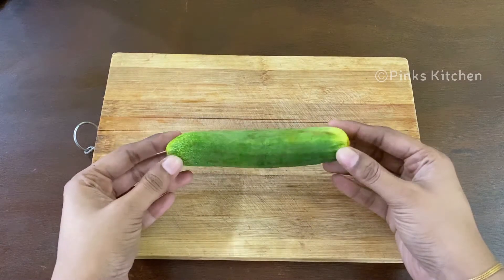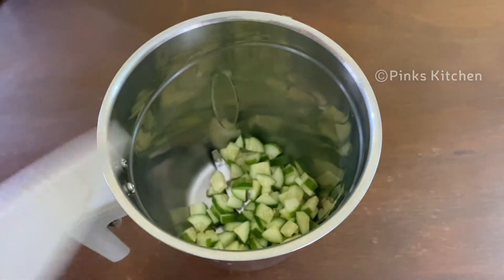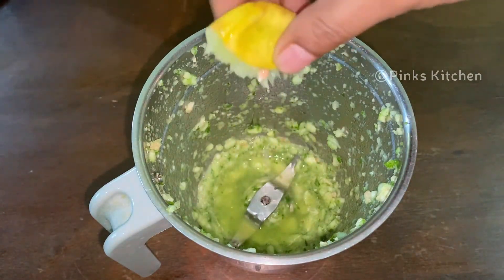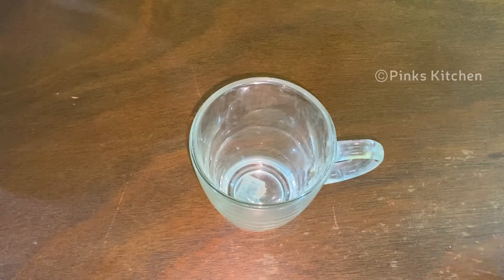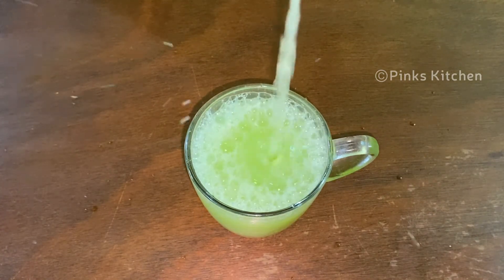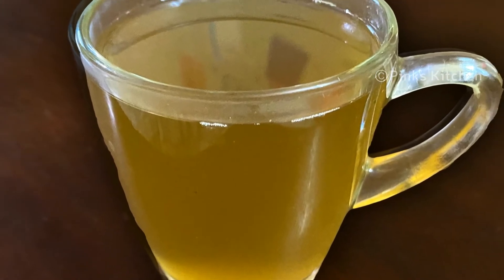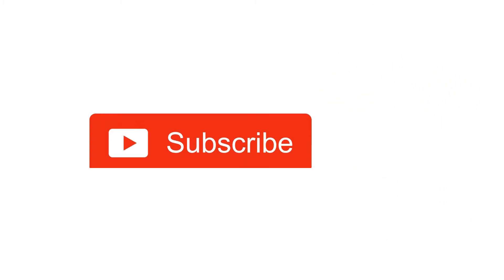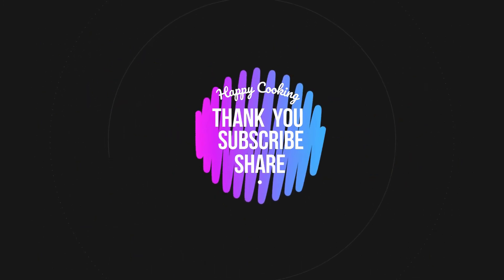வெள்ளரிக்காய் ஜூஸ் செய்வது எப்படி | How to Make Cucumber Juice | Reduce Belly Fat | Weight Loss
Welcome to Pinks Kitchen, my food blogging channel. Here you can watch all Indian, continental ,Mexican, Arabian ,Mediterranean, Chinese recipes with my twist to it. This video shows steps to make cucumber juice Recipe.
cucumber juice is an easy and quick  recipe made with cucumber leaves along with some ingredients like palm sugar which is healthy drink. This  cucumber juice is easy to cook and will be very tasty and healthy  for all occasions like festivals, functions, parties. I have clearly voiced the each steps cucumber juice recipe along with this video, you can also pause whenever you want to cook along this video. Do try all our recipes and share your comments below.

தேவையான பொருட்கள்:
வெள்ளரி: 1 துண்டு
இஞ்சி: 1 துண்டு
எலுமிச்சை: 1 டீஸ்பூன்

முறை:
1. வெள்ளரி ஜூஸை எவ்வாறு தயாரிப்பது என்று இன்று பார்க்கலாம். மிகவும் ஆரோக்கியமான மற்றும் நோய் எதிர்ப்பு சக்தியை அதிகரிக்கும் ஜூஸ் செய்முறையை, எனவே உங்கள் நோய் எதிர்ப்பு சக்தி மற்றும் ஆற்றல் அளவை அதிகரிக்க வாரத்திற்கு ஒரு முறை இந்த சாற்றை நீங்கள் சாப்பிடலாம். பளுதூக்குதலுக்கு மிகவும் உதவியாக இருக்கும், எனவே விரைவாக பொருட்களை சரிபார்த்து தொடங்கலாம்.
2. இன்று நான் 1 நடுத்தர அளவிலான வெள்ளரிக்காயை எடுத்துள்ளேன். இதை சிறிய க்யூப்ஸாக நறுக்கி தயார் நிலையில் வைக்கவும். வெள்ளரி துண்டுகளை டோவா மிக்சர் ஜாடியை மாற்றவும். இதில் இஞ்சி நறுக்கிய ஒரு சிறிய துண்டு சேர்க்கவும்.
3. பின்னர் அரை சுண்ணாம்பில் இந்த கசக்கி. இது 1 டீஸ்பூன் சுண்ணாம்பு சாறு. இதை நன்றாக கலக்கவும்.
4. பின்னர் 1 கப் தண்ணீர் சேர்த்து மீண்டும் நன்கு கலக்கவும். இப்போது எங்கள் ஆரோக்கியமான வெள்ளரி சாறு தயாராக உள்ளது.
5. நான் இப்படி கோப்பை எடுத்துள்ளேன். சாற்றை அதற்கு மாற்றவும், உடனே அதை பரிமாறவும், உங்கள் குடும்பத்தினருடனும் நண்பர்களுடனும் அனுபவிக்கவும் முடியும்.
6. உங்கள் நோய் எதிர்ப்பு சக்தியை அதிகரிக்க மிகவும் ஆரோக்கியமான மற்றும் எளிதான வெள்ளரி ஜூஸ் செய்முறை. வெள்ளரி மற்றும் இஞ்சி ஆகியவை உடனடி எடை இழப்புக்கு உதவுகின்றன, மேலும் இது தொப்பை கொழுப்பைக் குறைக்க உதவுகிறது. மிக விரைவான மற்றும் சுவையான செய்முறை, எனவே உங்கள் வீட்டில் இந்த வெள்ளரி ஜூஸ் செய்முறையை முயற்சி செய்து உங்கள் கருத்தை எனக்கு எழுதுங்கள்.
7. இனிய சமையல் !!